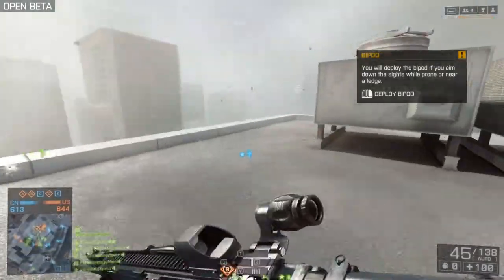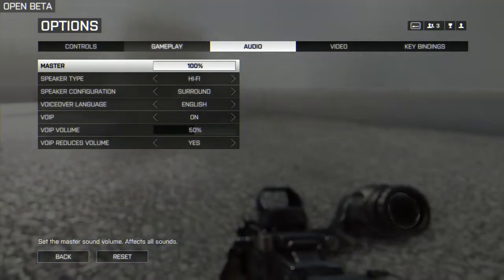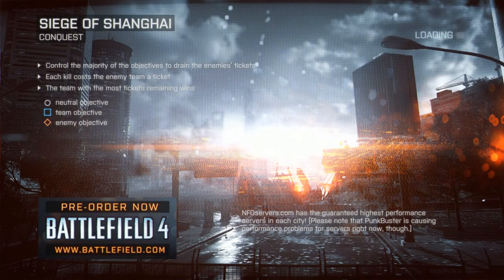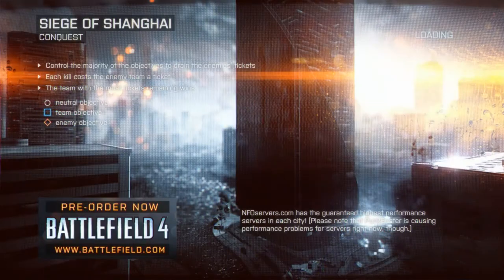Battlefield 4 Beta + Shanghai CQL Chicago 19 NFOservers com + R1 Oct 7 POST PATCH with KFS crew